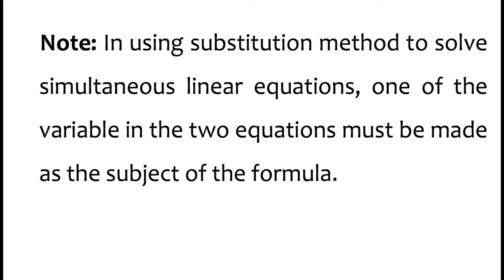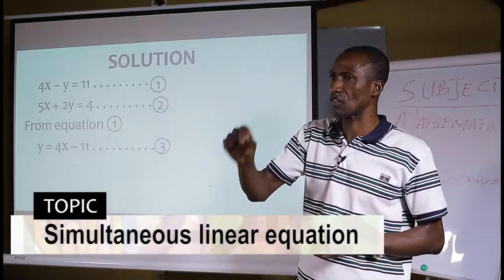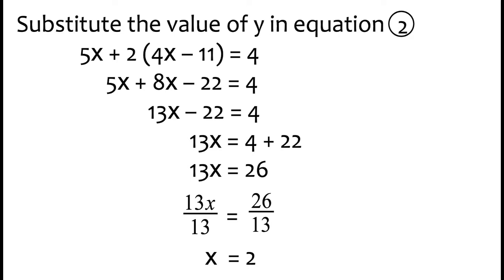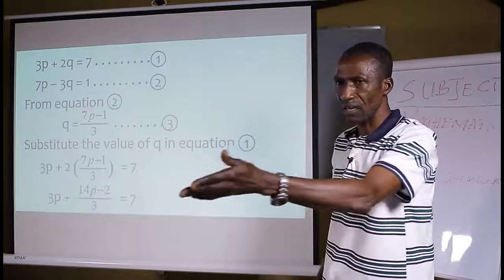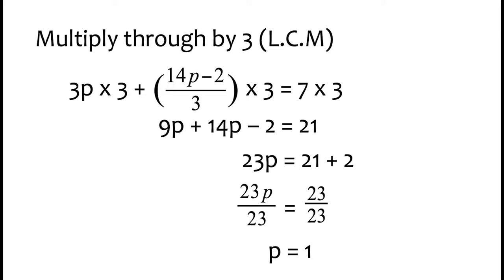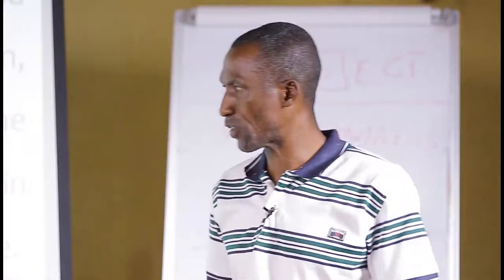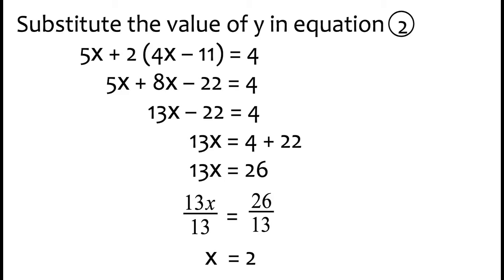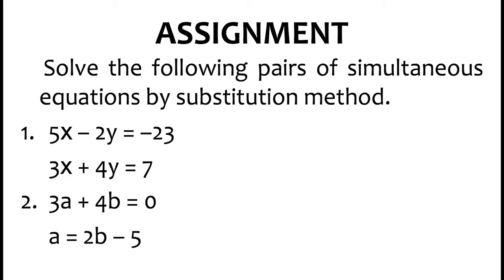Mathematics - Simultaneous Linear Equation